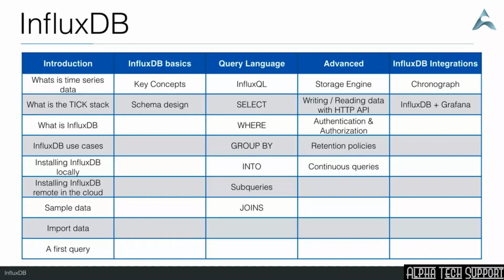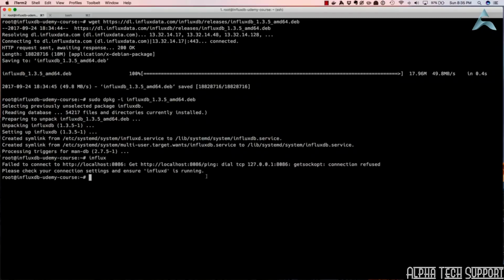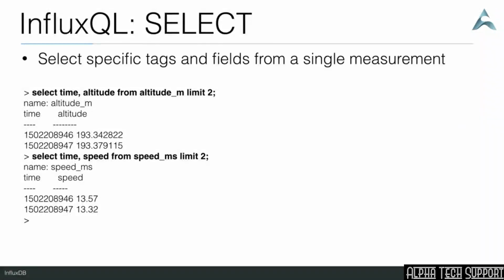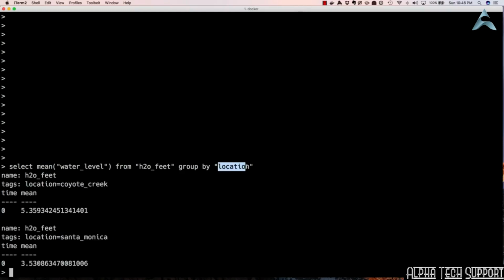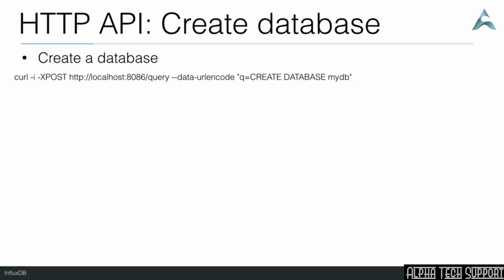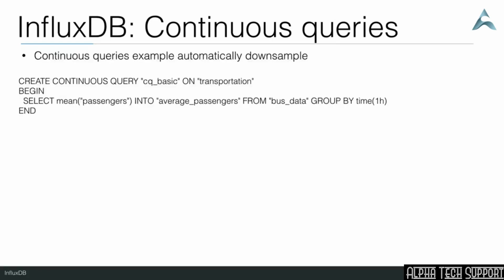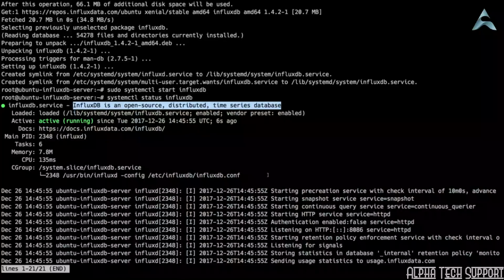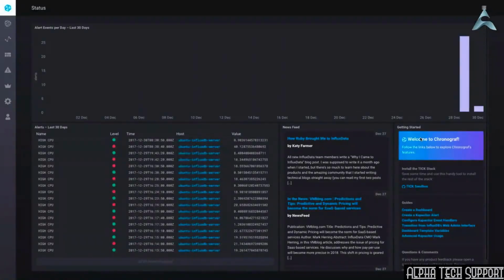InfluxDB Tutorial | InfluxDB - The Basics of Time Series Database AlphaTutorials-Database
Bitcoin: 1FpB2kVpy2cxnK83dN1QWBMoc5uvSfqLqU

✅ ABOUT COURSE ✅
In this course, you will learn:
- What is time series data
- Differences between time-series databases (TSDBs)
- InfluxDB data model

Who this course is for:
Users who want to extend their knowledge